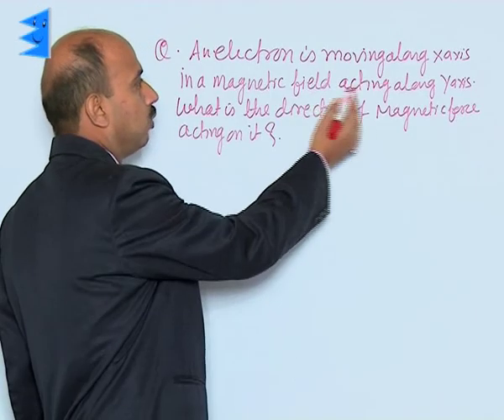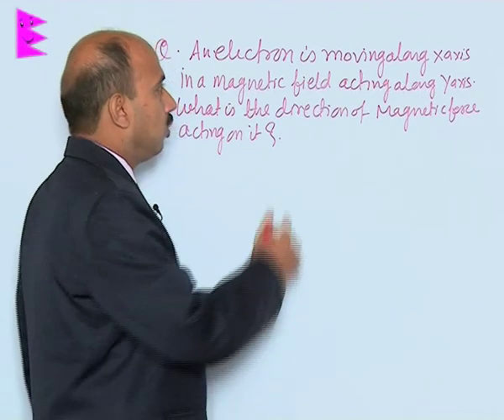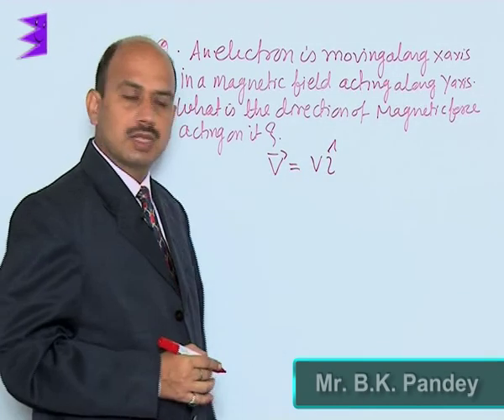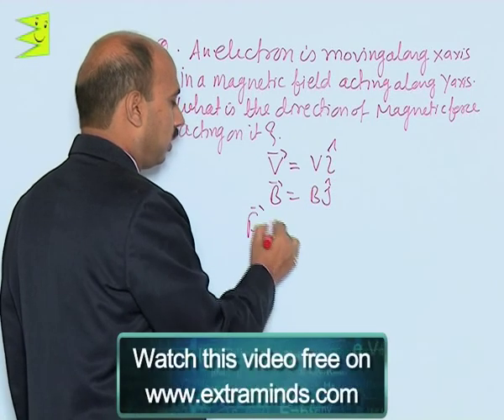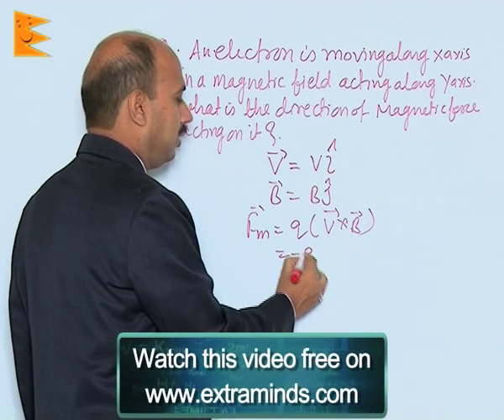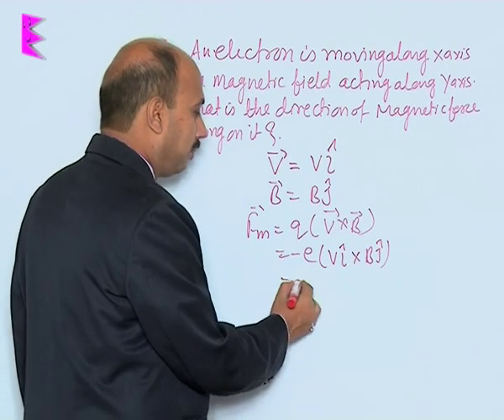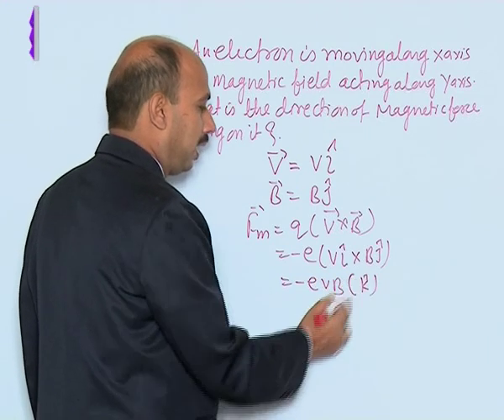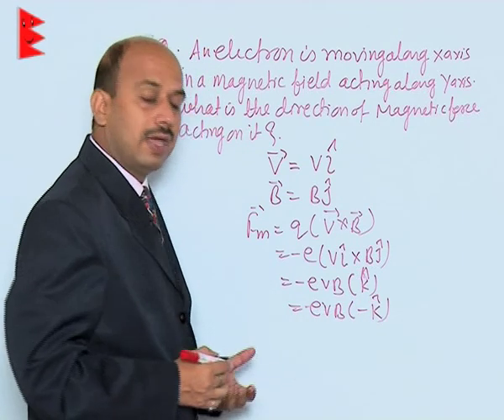CBSE Class 12 Physics Moving Charges and Magnetism Illustration-I |Extraminds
Topic: Illustration-I
Extraminds